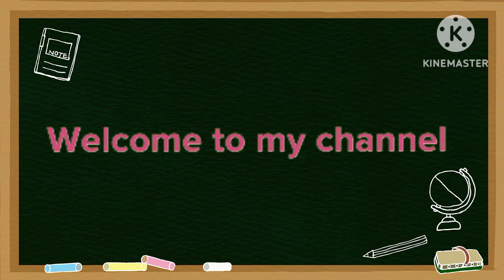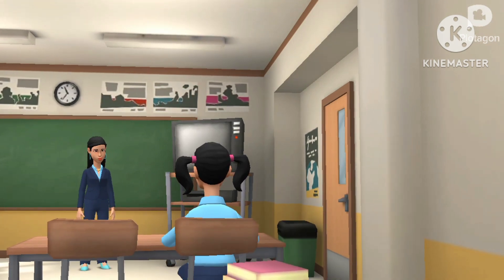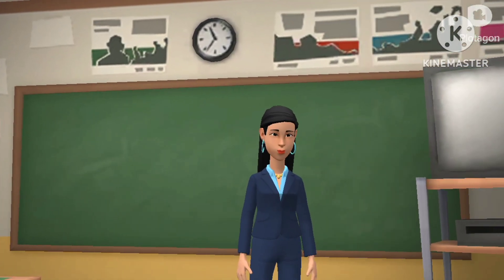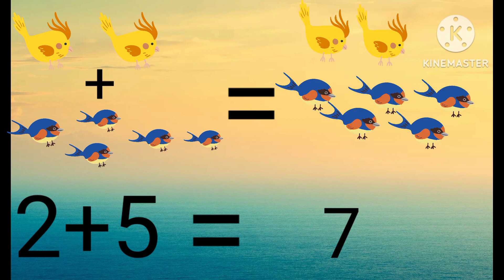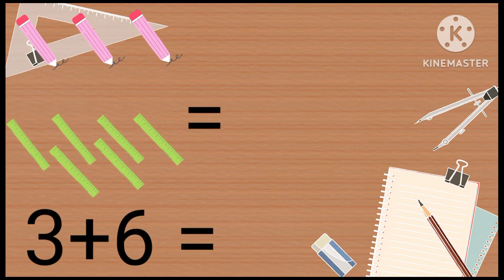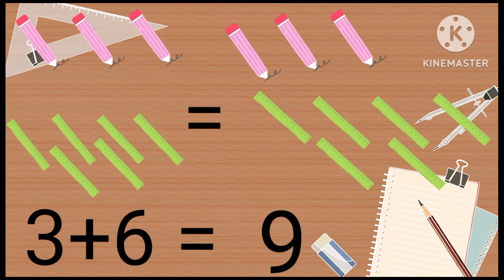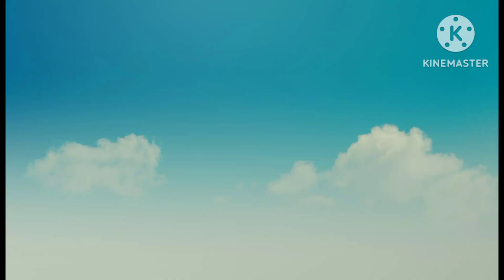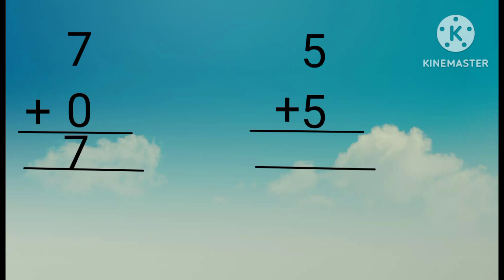Addition for kids